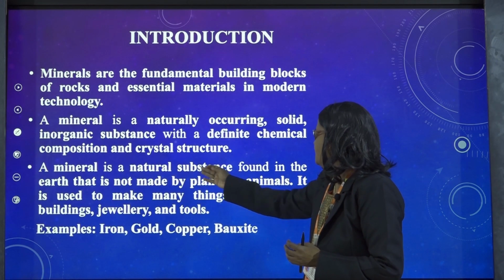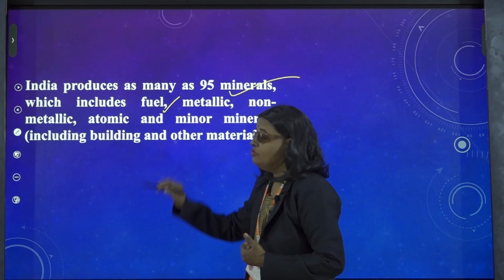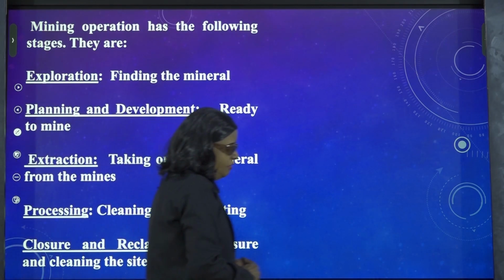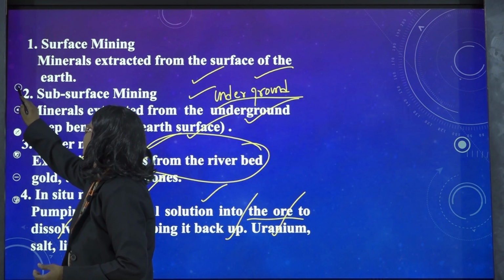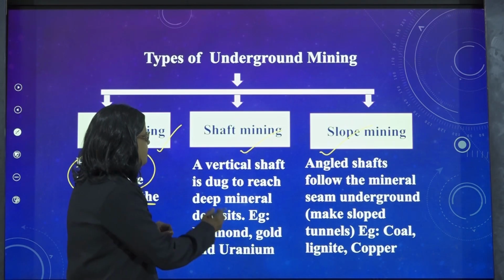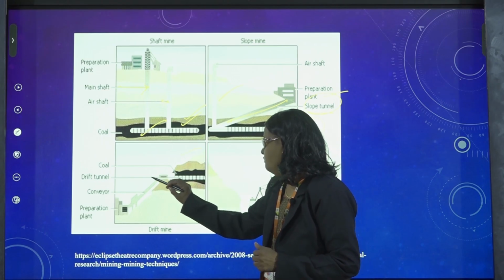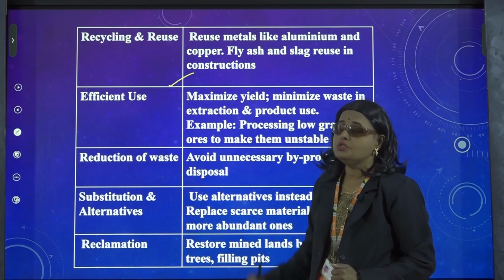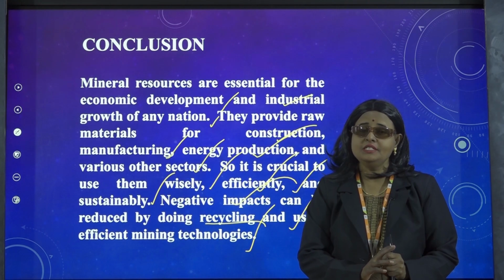Dr M V K Srivani Mineral Resources Dept Of chemistry SASH HD